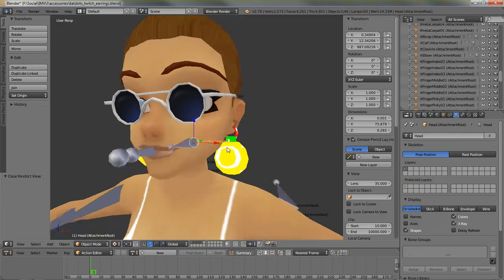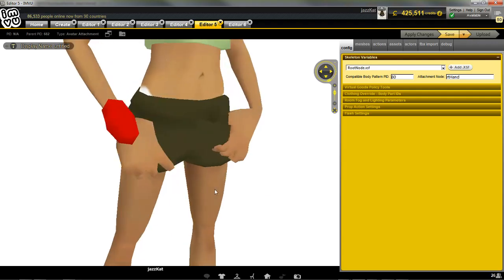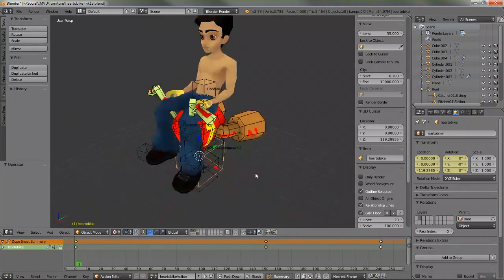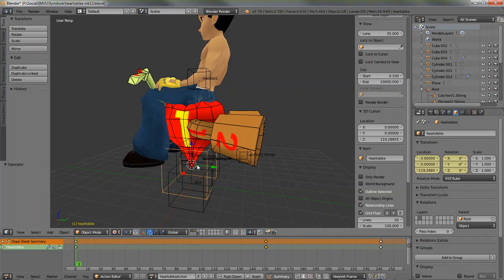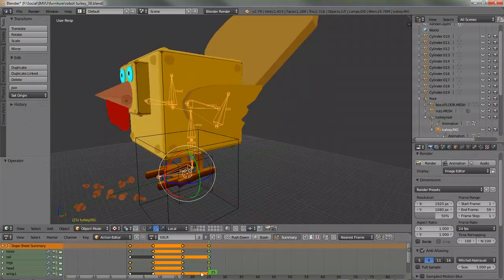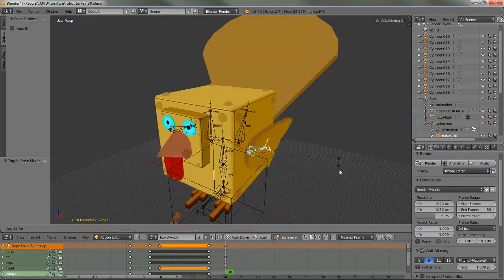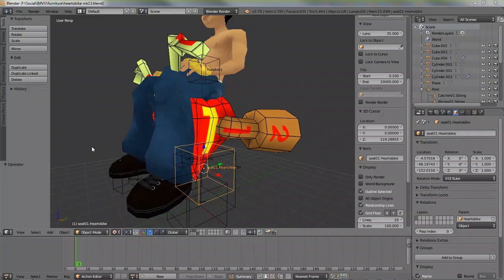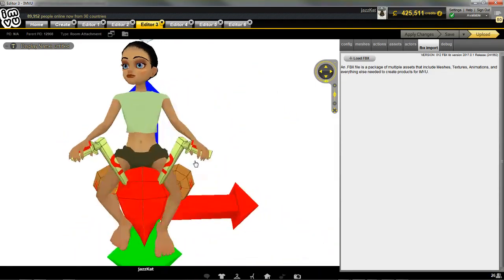ARCHIVE | Heart-o-bike (3c) IMVU Valentines - Creator Chat & Questions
ARCHIVE
Chatting and answering IMVU Creator questions while making the heart-o-bike, heart accessory and other items.